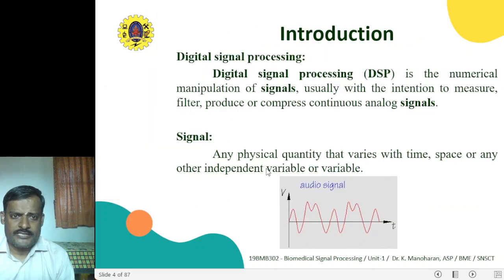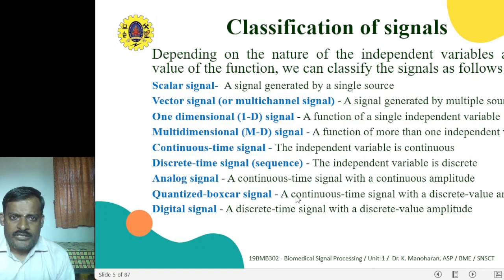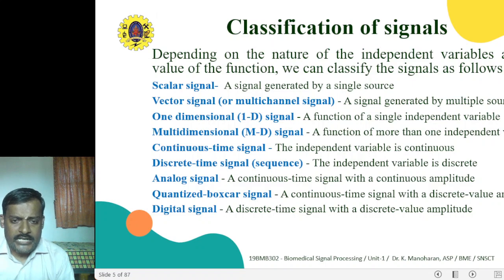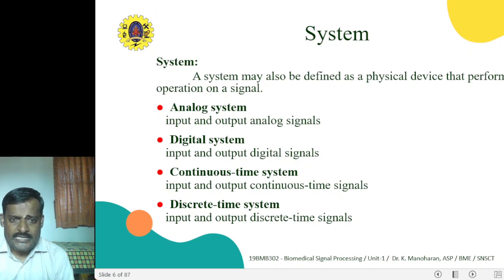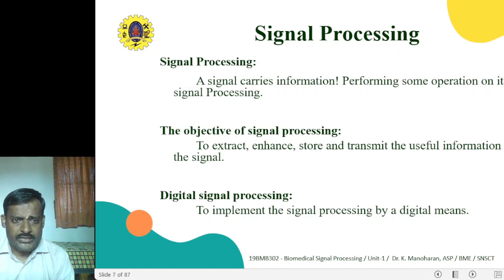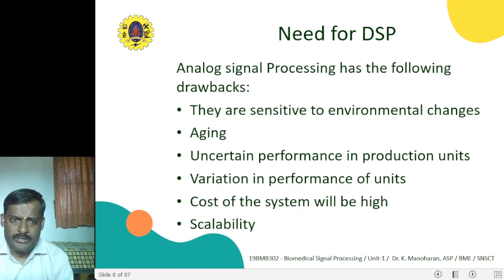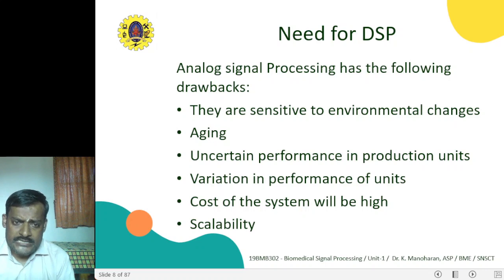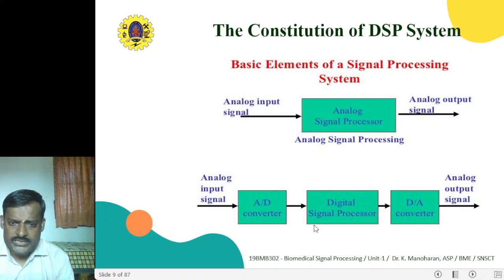BSP Introduction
Sources of biomedical signals include neural activity, cardiac rhythm, muscle movement, and other physiological activities. Signals such as electrocardiogram (ECG), electroencephalogram (EEG), electromyography (EMG) can be captured non-invasively and used for diagnosis and as indicators of overall health.